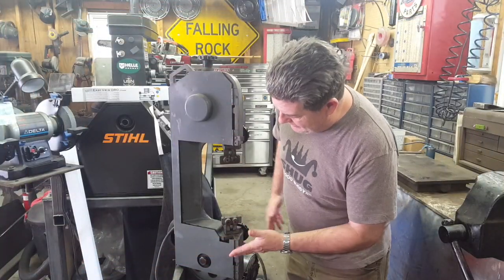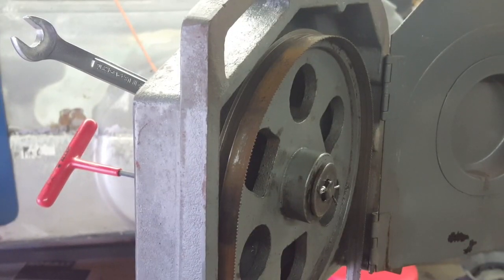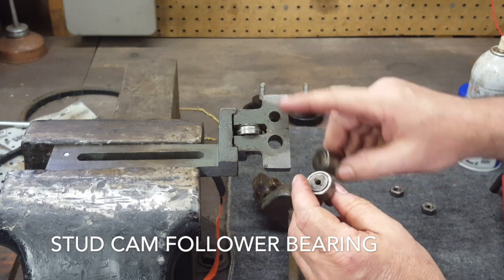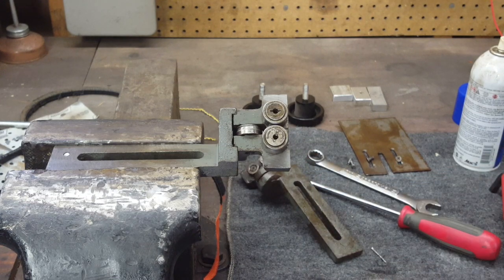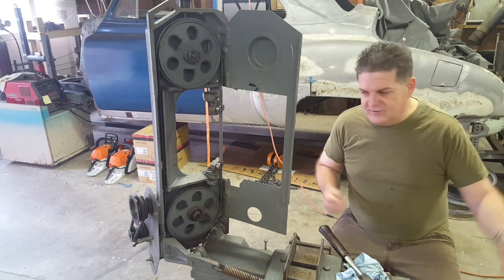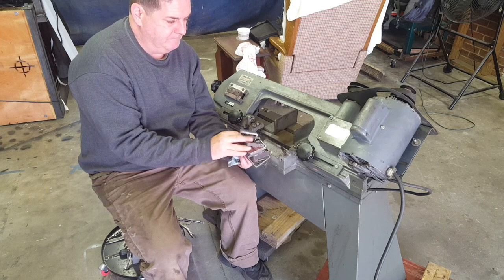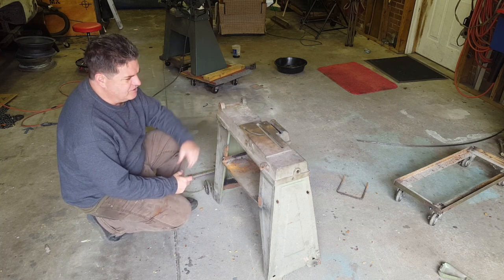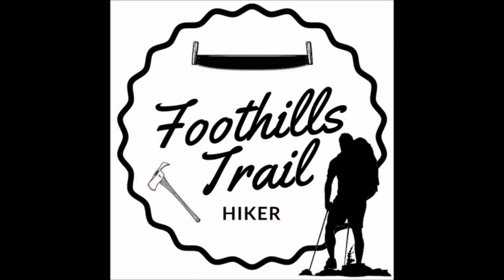Blackhawk Bandsaw Part Two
In this video I complete the cleaning, inspection, and recalibration of the 1977 Blackhawk Band Saw.